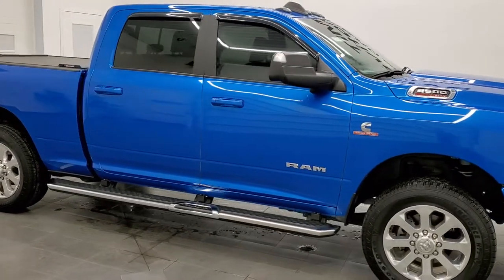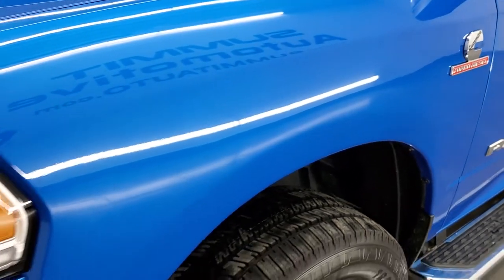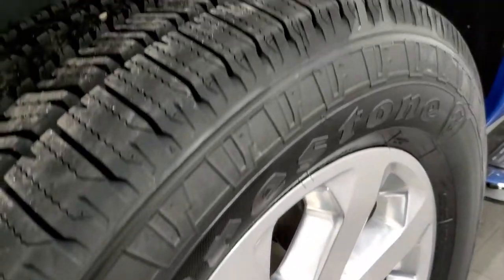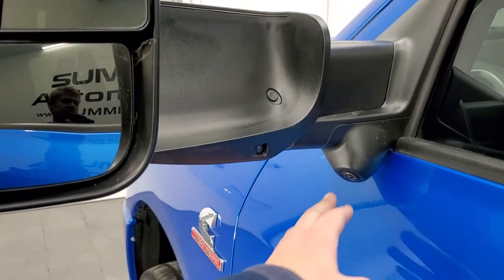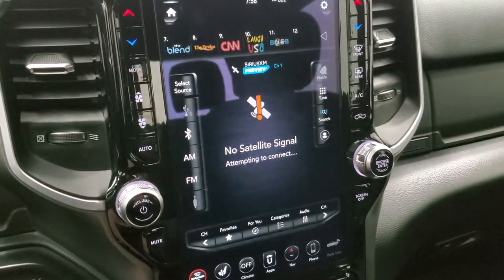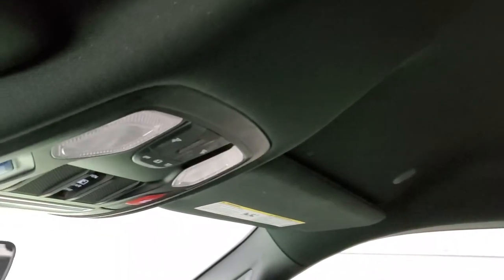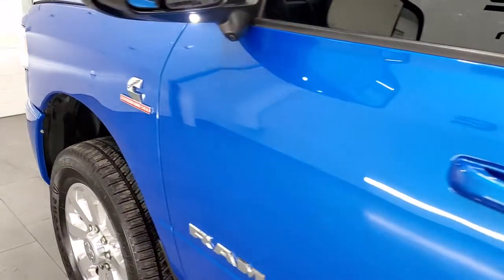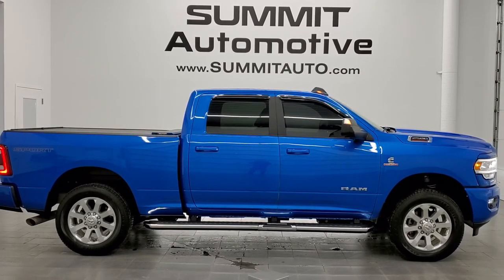2020 RAM 2500 BIG HORN SPORT DIESEL HYDRO BLUE WALKAROUND REVIEW 12451Z SOLD!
This 2020 RAM 2500 BIG HORN LEVEL 2 SPORT CUMMINS DIESEL IN HYDRO BLUE METALLIC FOR SALE IN FOND DU LAC OSHKOSH WISCONSIN 54935 is the vehicle we did walk around review of today.

Thank you for checking out this video of this 2020 RAM 2500 BIG HORN LEVEL 2 SPORT CUMMINS DIESEL IN HYDRO BLUE METALLIC FOR SALE IN FOND DU LAC OSHKOSH WISCONSIN 54935

STOCK: 12451Z
PRICE: $66,999
MILES: 30,036
MAKE: RAM
MODEL: 2500
VIN: 3C6UR5DL6LG218525
LOCATION: FOND DU LAC OSHKOSH WISCONSIN, 54937 TRUCKS ON 41

1 OWNER! CLEAN TITLE HISTORY! 6.7 Liter Cummins Diesel, Full Four Door Crew Cab, Long Box 8 Foot Longbox, Big Horn Package, Sport Package, Level 2, 6 Speed Automatic Transmission with Optional Manual Tap Shift, 4x4 Push Button Four Wheel Drive 4WD, Auto Air Level Rear Air Suspension, Factory GPS Navigation System, Reverse Backup Camera Rearview Camera, Cargo Camera Rear View Box Camera, 360-Degree Surround View Camera System, Blind Spot Monitoring with Rear Cross-Path Detection, Power Driver's Seat, Dual Heated Seats, Gray Cloth Seats, Bucket Seats, Roll N Lock Rolling Tonneau Cover , Full Towing Package with Receiver Trailer Hitch, Wiring and Transmission Cooler Tow Package, 5th Wheel And Gooseneck Hitch Prep Package Fifth Wheel Goose Neck, 6 Upfitter Switches, Factory Brake Controller, Factory Exhaust Brake, HD Snow Plow Prep Package, Fold Up Tow Mirrors, Heat Power Mirrors, Power Fold in Power Mirrors with Built-in Directional Signals, Electronic Stability Control Traction Control ESC, 3.73 Gears, Firestone Transforce AT LT285/60 R20 Tires, 20 Inch Rims Premium Wheels, Polished Aluminum Rims Premium Wheels, Four Wheel Disc Brakes, Factory Chromed Stepbars, Spray-in Bedliner, Bedrail Covers, Clearance Lights, LED Fog Lights, LED Headlights, LED Running Lights, LED Tail Lamps, Sonar with Front and Rear Bumper Sensors, Locking Tailgate, Vent Shades, AM / FM Radio Tuner, Sirius/XM Satellite Radio Capabilities Sirius / XM, 12" Uconnect Radio 4C Radio With 12-inch Display, Alpine Premium Audio Sound System, SOS / Assist System, U Connect Hands Free Bluetooth Hands-Free Phone System Blue Tooth, Android Auto Compatible, Apple Car Play Compatible, Auxiliary MP3 Jack Portable Audio Connection, Factory Subwoofer, USB C Jack, USB Jack Portable Audio Connection, Keyless Entry with Factory Remote Start, Push Button Start, Power Sliding Rear Window Rear Window Defroster, Adjustable Height Seatbelts, Driver and Passenger Front Air Bags, L.A.T.C.H. Child Safety System, Side Curtain Air Bags SRS Safety Restraint System, Heated Steering Wheel Multi-Function Steering Wheel Controls, Homelink System with Three Programmable Buttons for Garage Doors, Lighting Systems & Security Systems, Compass, Outside Temperature Display and Mileage Display, Dual Multi-Zone Climate Control , Power Adjustable Pedals, Factory All Weather Floormats, Loadfloor Boot Tray, Storage Compartment Under Rear Seats, Woodgrain Dash And Door Trim, Air Conditioning AC, Cruise Control, Power Locks, Power Windows, Tilt Steering Wheel, Automatic Headlights Autolamp, 115V / 400W AC Power Plug In, 3 Year / 36,000 Mile Remaining Factory Bumper to Bumper Warranty, Whichever comes first, 5 Year / 100,000 Mile Remaining Powertrain Factory Warranty, Whichever Comes First, Hydro Blue Pearlcoat, ONE OWNER! CLEAN AUTOCHECK! Very very clean inside and out! This is one of the sharpest 2020 Ram 2500 crewcab shortbox 3/4 ton diesel trucks on our lot! Make your move before this super clean 4wd is gone!

STOCK: 12451Z
PRICE: $66,999
MILES: 30,036
MAKE: RAM
MODEL: 2500
VIN: 3C6UR5DL6LG218525